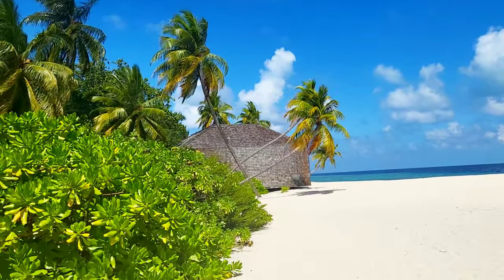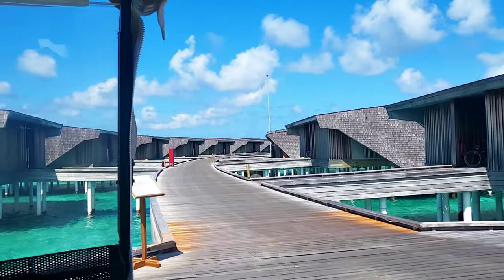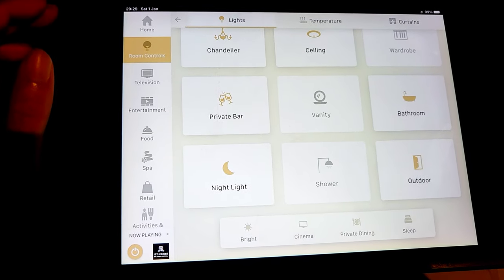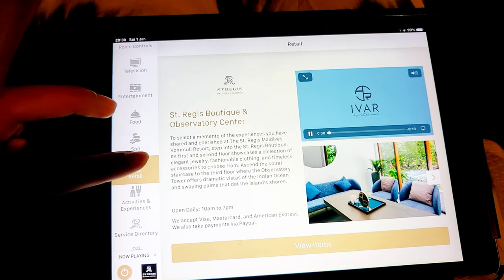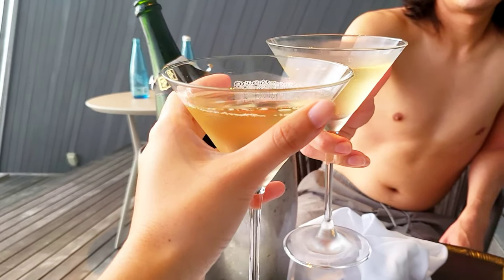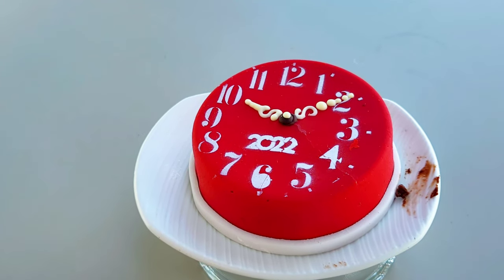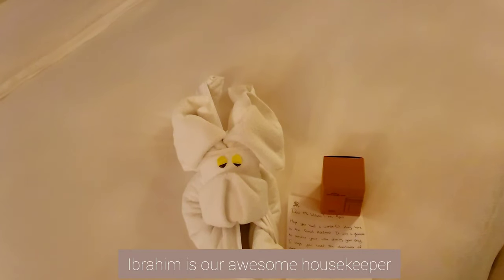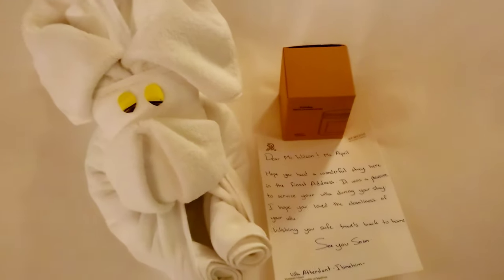Marriott Series: St. Regis Maldives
Hello guys,

We recently stayed at St. Regis Maldives and we were very happy with our stay. From the moment  we arrived at the Male airport, we were shown excellent customer service by the St. Regis staff. The resort is absolutely lovely.There are many activities to do to keep you occupied. They have 5 restaurants/bars to choose from for dining. Wearing mask is required only  in certain areas.
Best vacation  we've had in years. Thank you Katie and all the St. Regis staff for making our stay there memorable! Thank you as well to Faaiz and the other St. Regis lounge employee for helping us sort out the problem with our antigen test result at the airport. They made sure that we were able to check in for our flight before leaving.

How we paid:

125,000 Marriott Bonvoy points (per night )